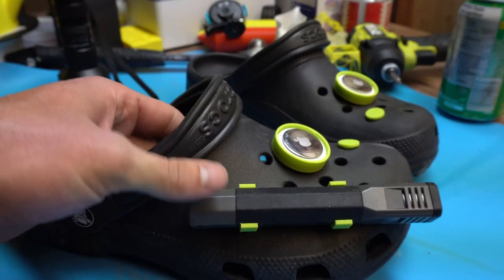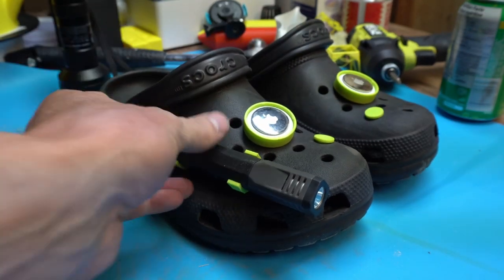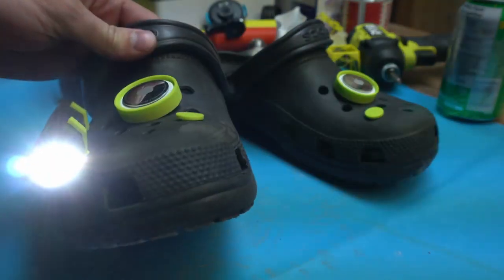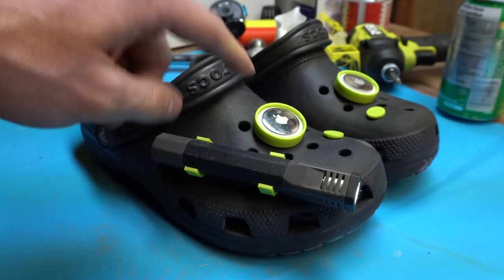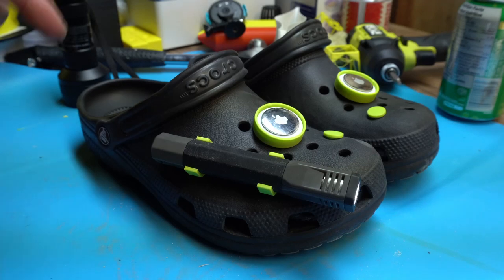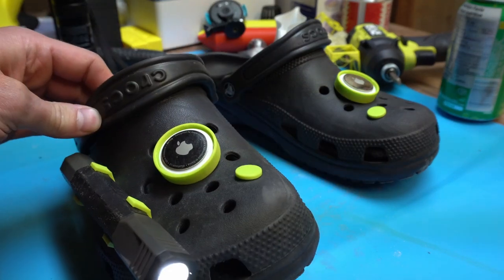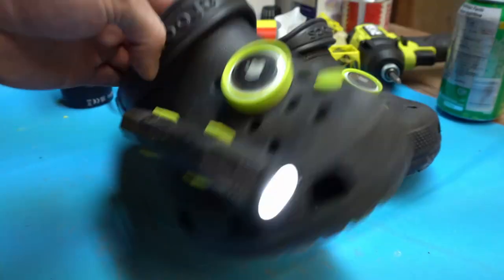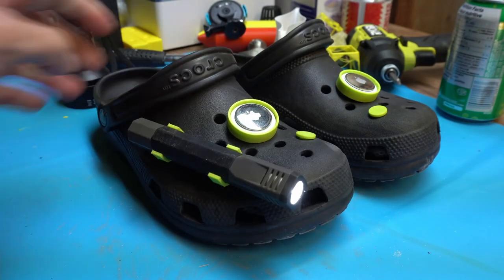3D Printed TactiCool Croc Accessories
What should be added to the TactiCool Crocs next?

TactiCrocs may have been a better name.

The TactiCool Croc accessories printed in this video were printed on the Bambu X1-Carbon 3D printer.

Favorite Tools/Parts:
HAKKO Soldering Iron
Flush Cutters
Allen Keys
ESD Tweezers
eSun PLA+ Filament